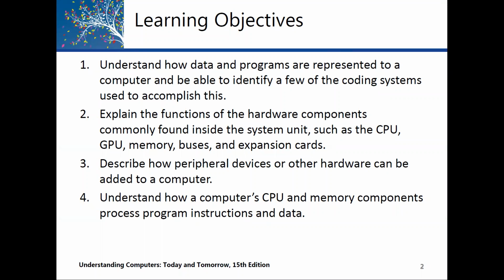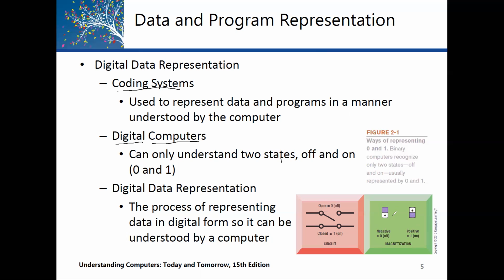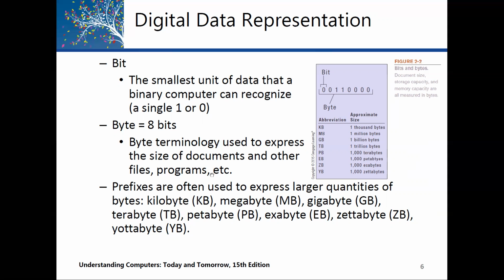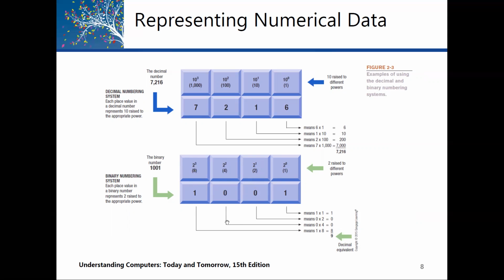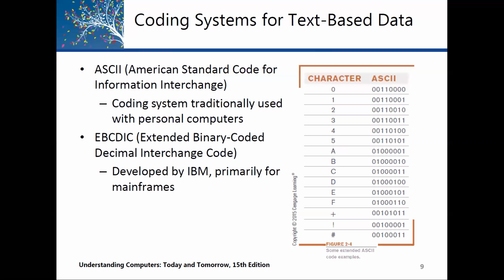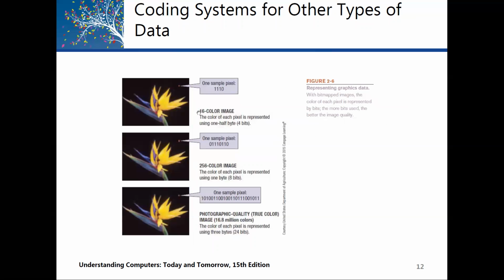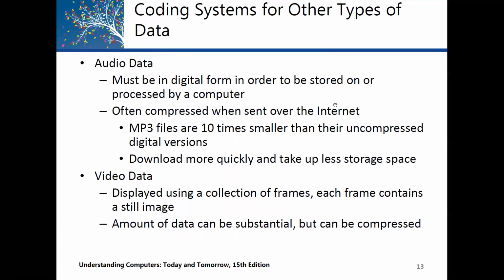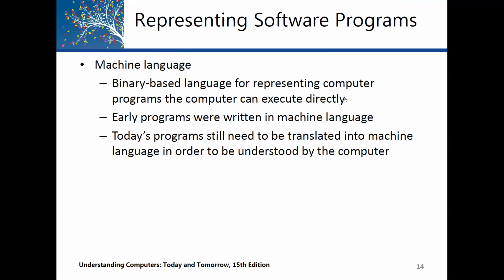Lecture 3 Data Representation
This video explains how computers represent data.